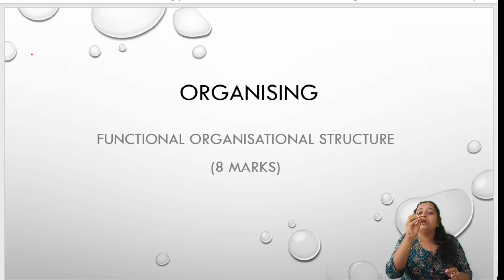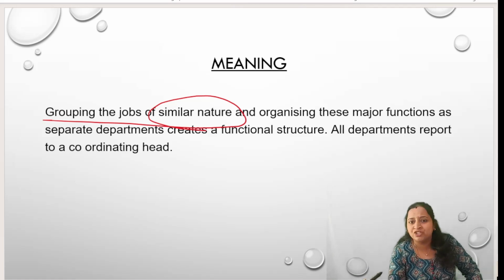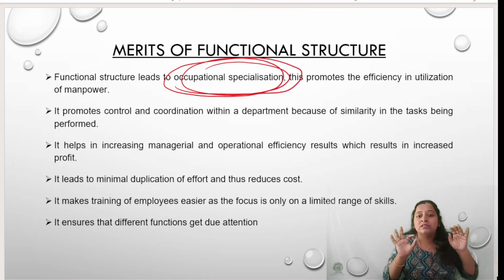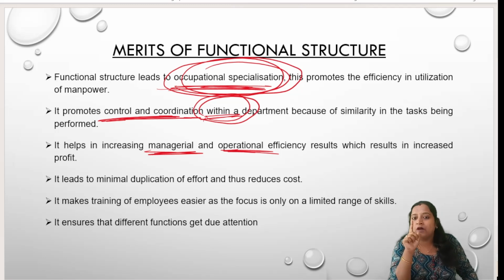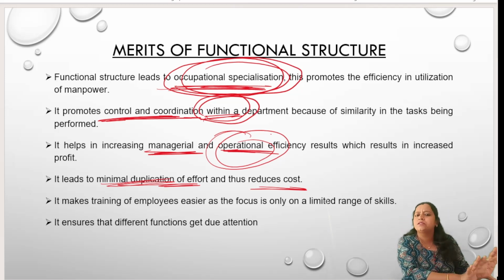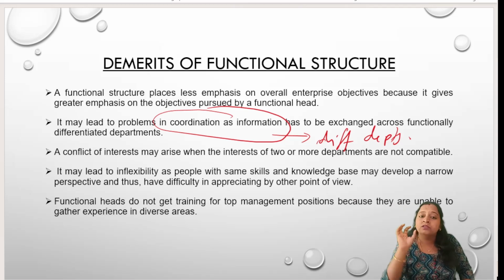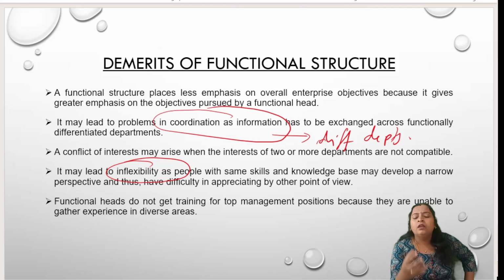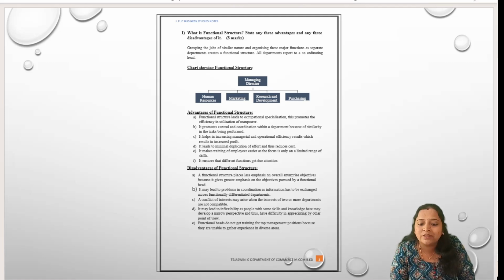Functional Structure- Organising | Class 12 Business Studies Chapter 5 | 2nd PUC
**Title: Functional Structur| Class 12 Business Studies**

📚 **Welcome to our Class 12 Business Studies series!** In this video, we dive deep into the concept of **Organising**, one of the key functions of management. Understanding the importance of organising is crucial for any business as it helps in structuring resources efficiently, setting up roles and responsibilities, and ensuring smooth operations.

- The definition and significance of organising in a business context.
- The process of organising and its key steps.
- The impact of effective organising on productivity and goal achievement.
- Real-life examples of how businesses benefit from proper organisation.

🎯 **Why is Organising Important?**
Organising ensures that every resource is used effectively, roles are clearly defined, and goals are met efficiently. It's the backbone of any successful business, enabling teams to work cohesively towards common objectives.

📖 **Perfect for:**
- Class 12 students preparing for their Business Studies exams.
- Anyone interested in learning the basics of management functions.
- Educators looking for a comprehensive explanation of organising.

Your feedback helps us create better content for you!